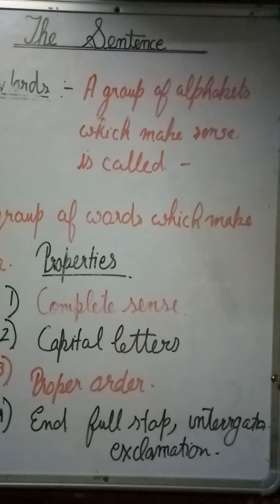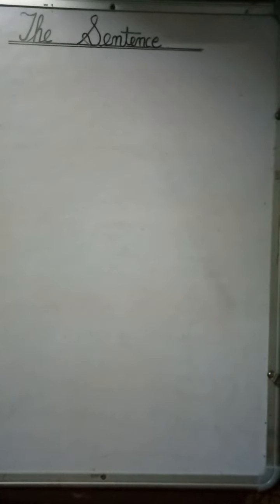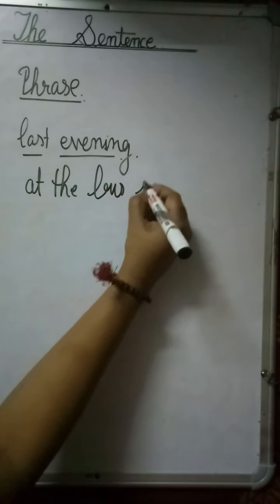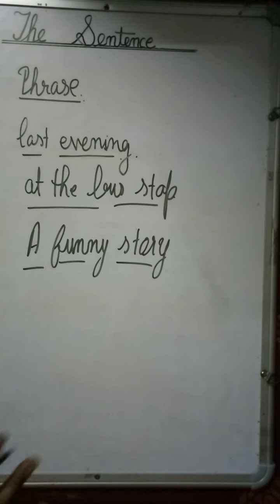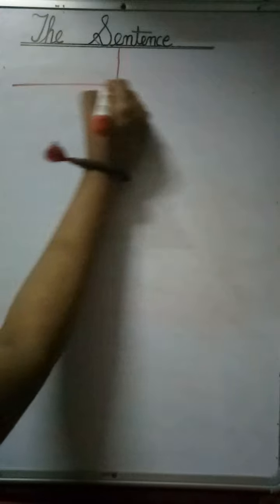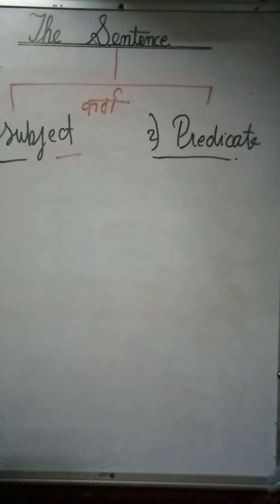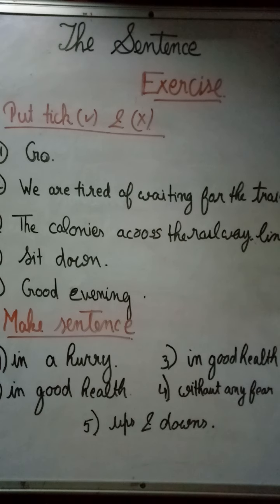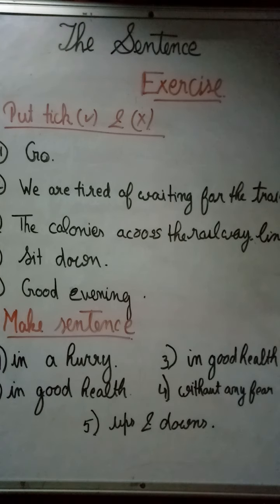THE SENTENCE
Sentence and phrases